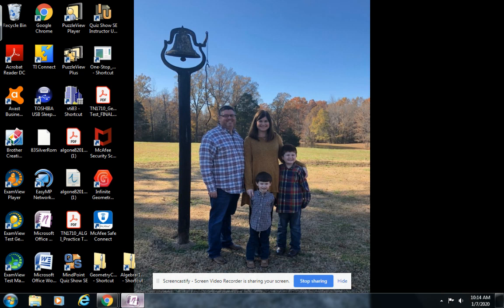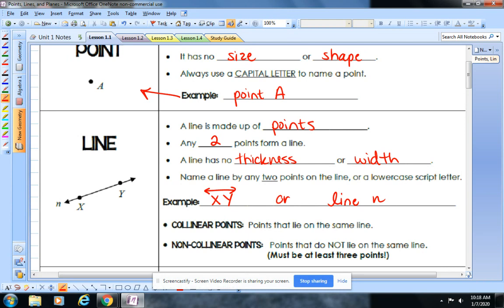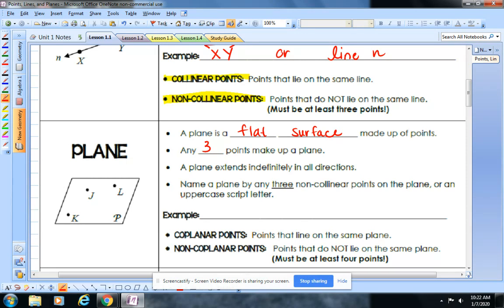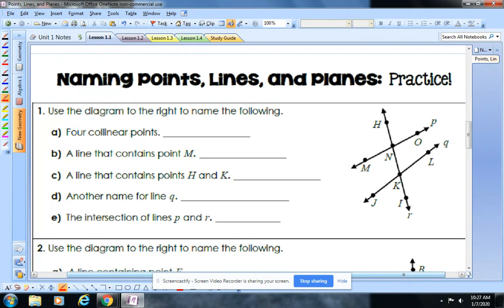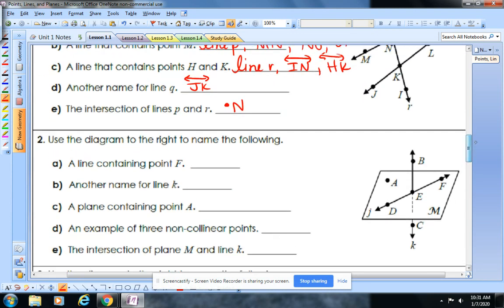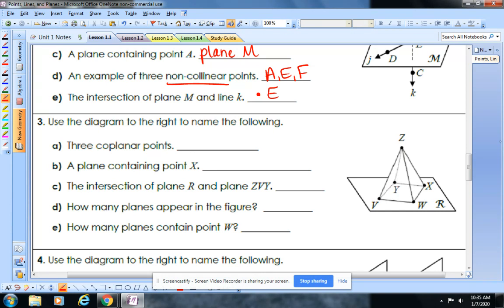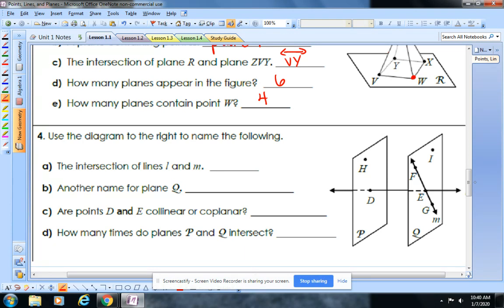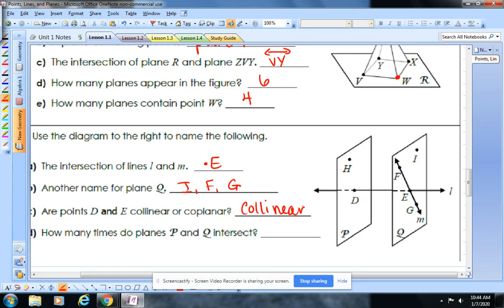Geometry Unit 1 Day 1